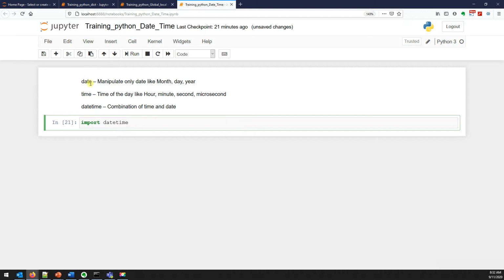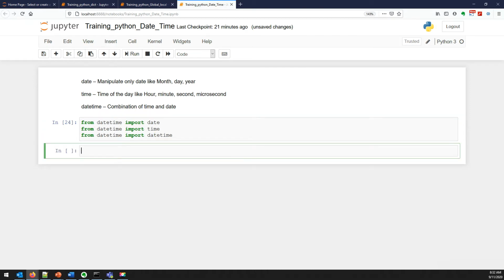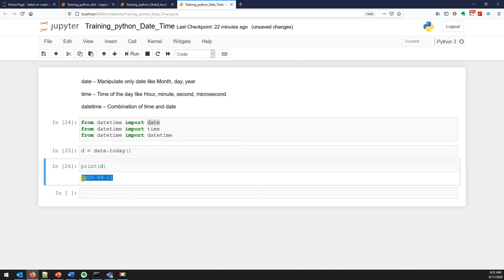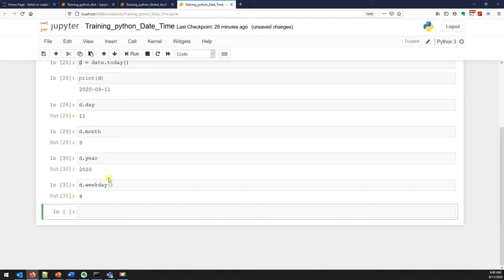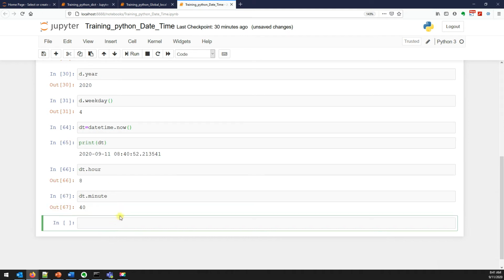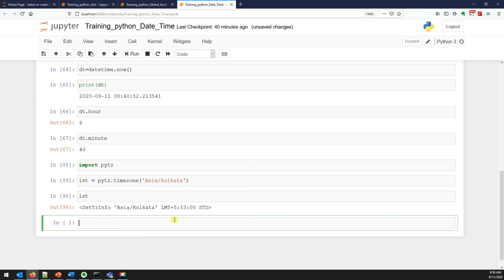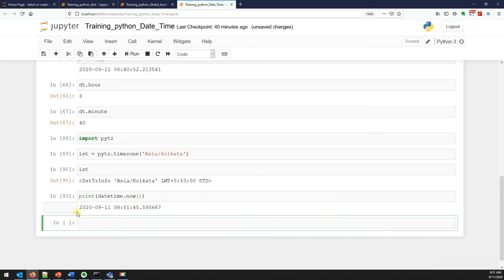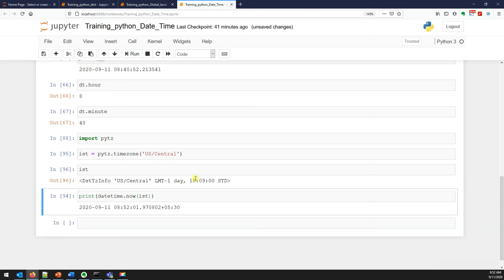Playing with Date and Time Part 1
In this video we will try to understand how to deal with Date and Time.

Thanks,
Viswateja